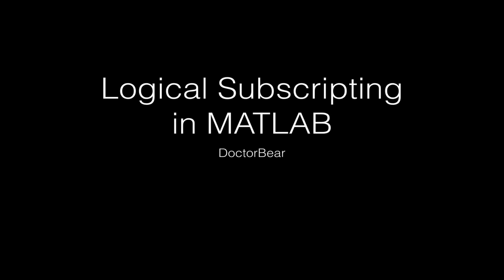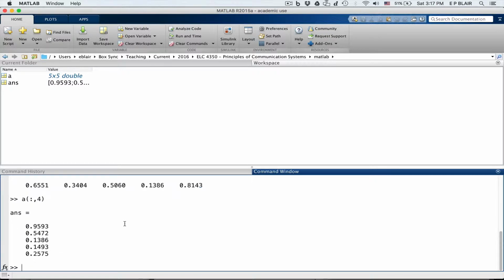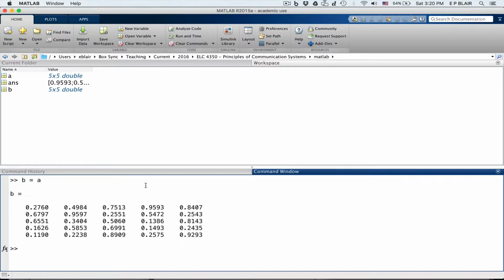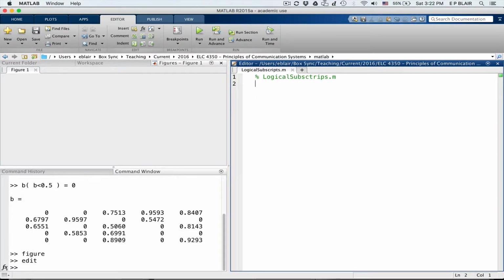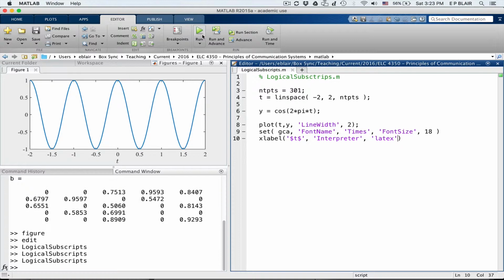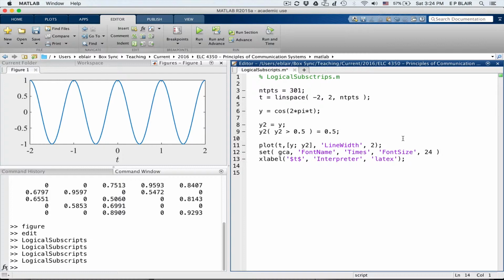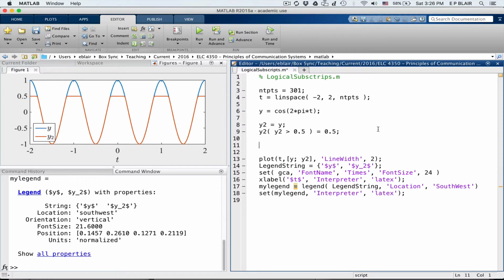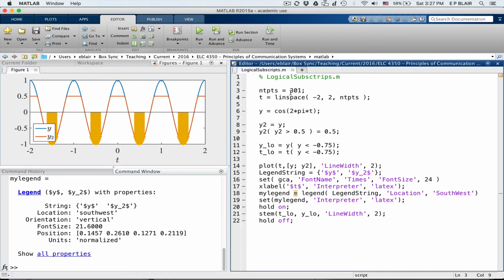03 Logical Subscripting in MATLAB with Example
This is a demonstration of logical subscripting in MATLAB.